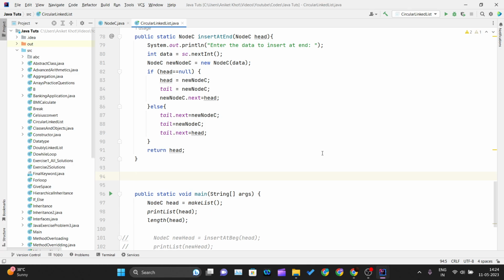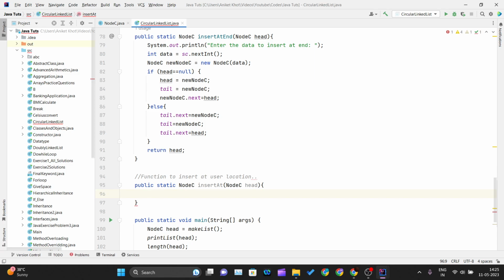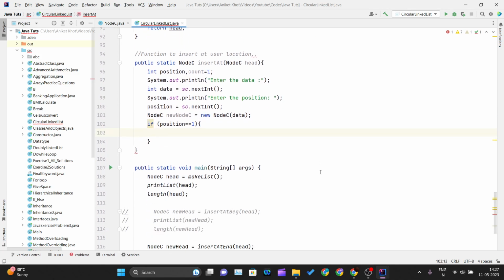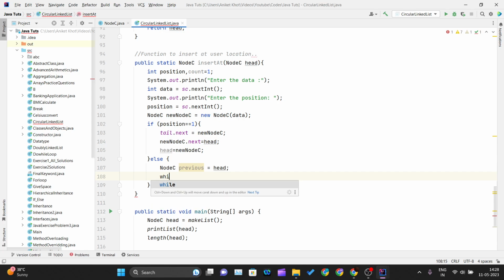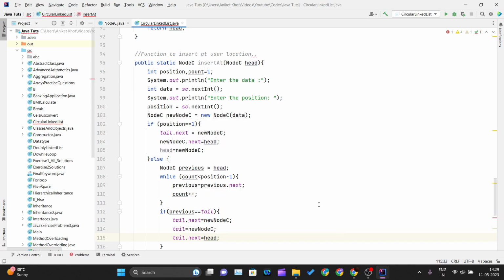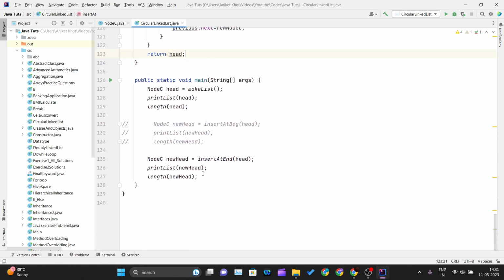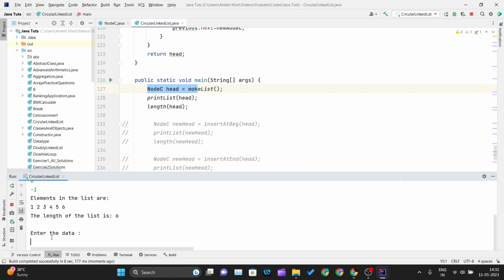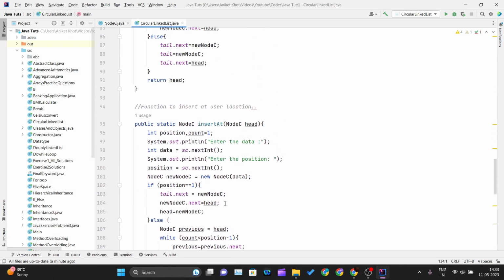Insert at the user specified location of the circular linked list in Java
In this video we have discussed about the insertion of a new node in circular linked list at user specified location